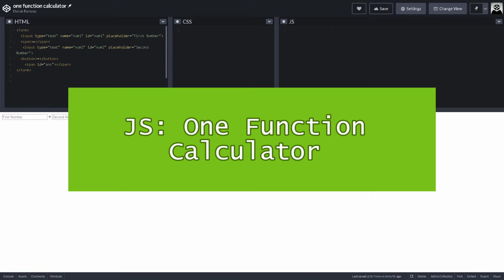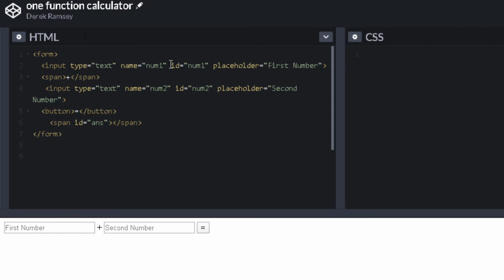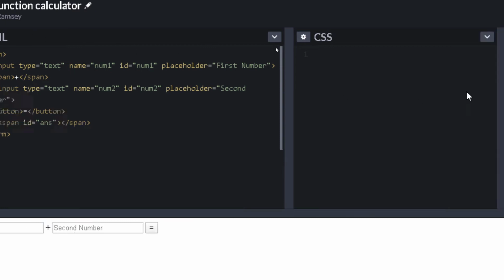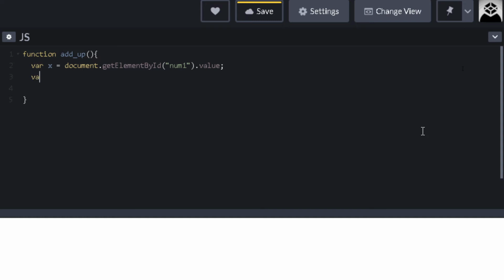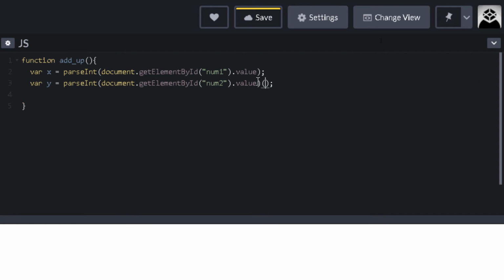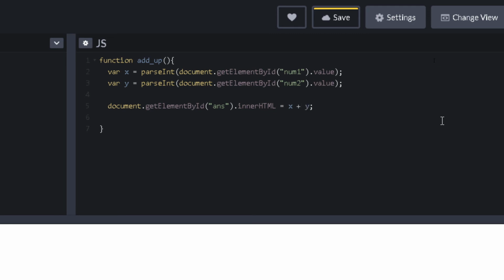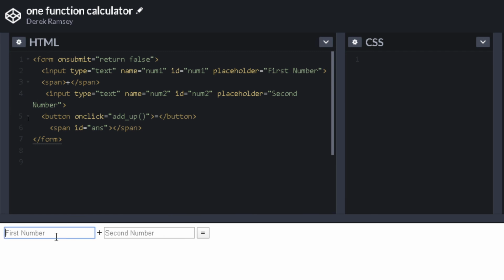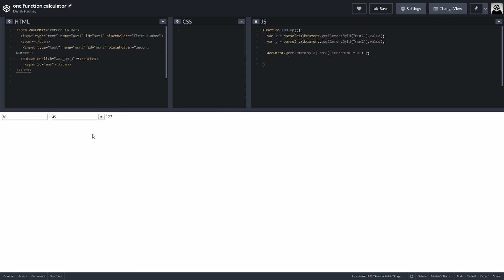JS: Single Function Calculator